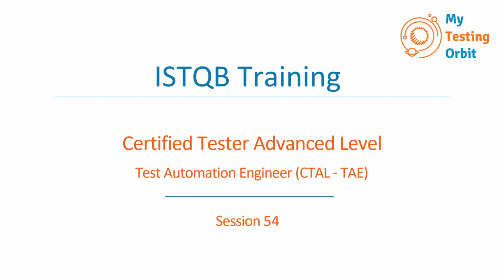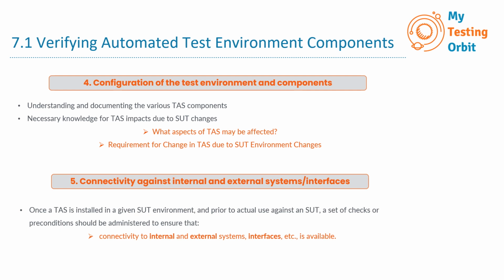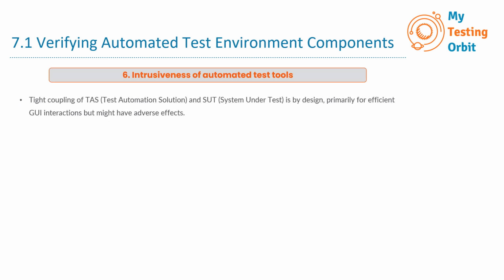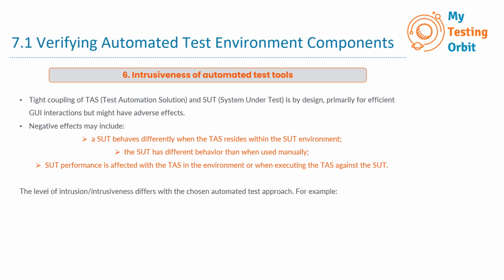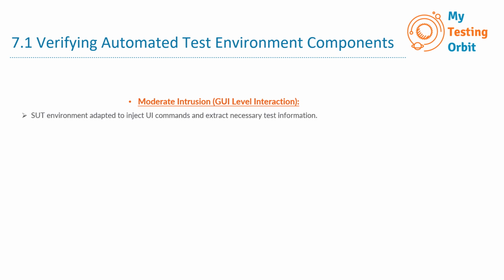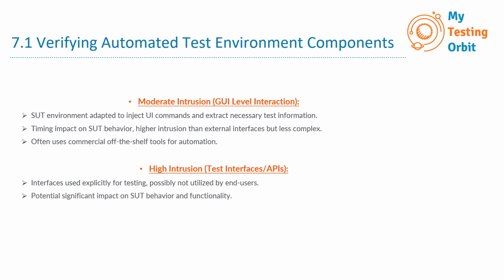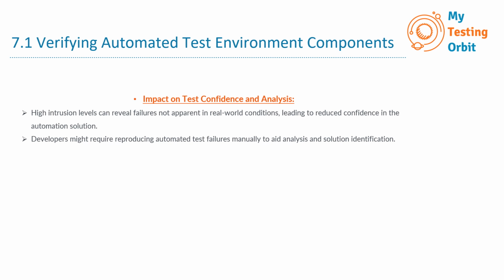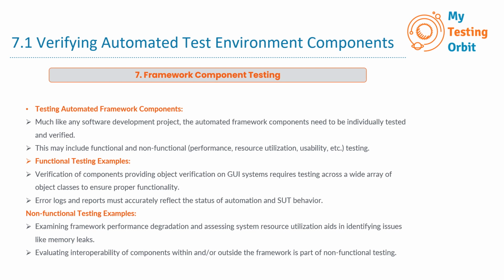ISTQB CTAL TAE Session 54 - 7.1 - Verifying Automated Test Environment Components